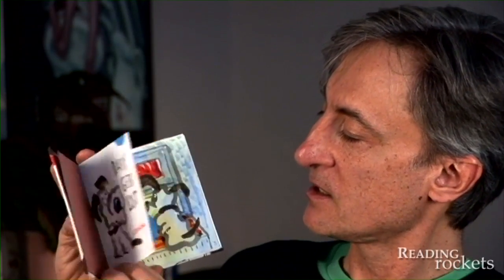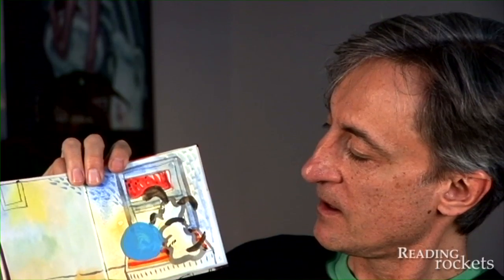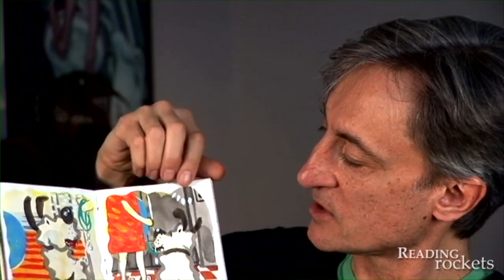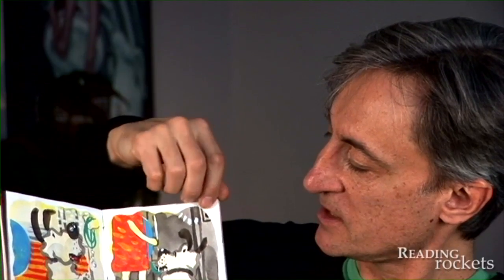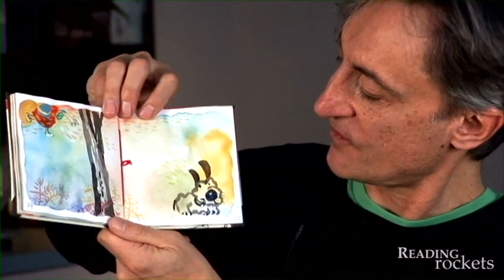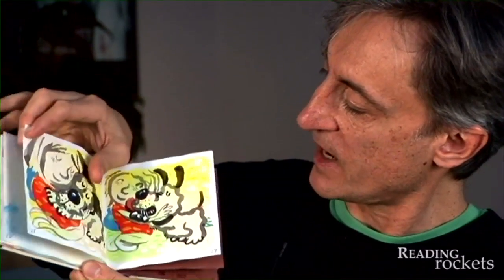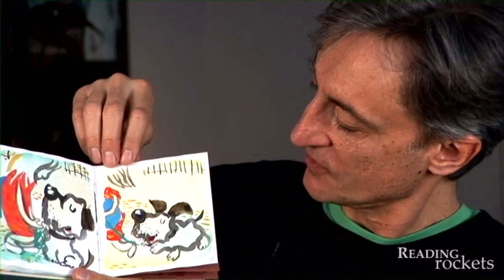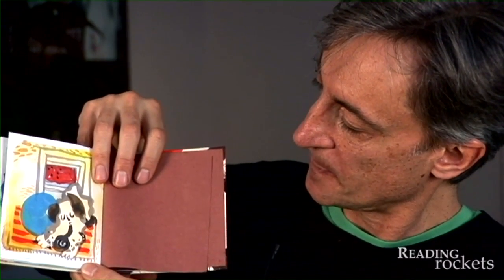Miniatures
Raschka creates amazing, pocket-sized color dummies of his books, to help with pacing and storytelling.